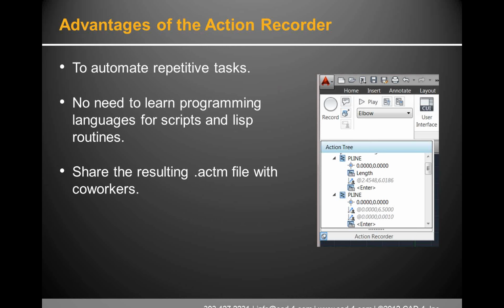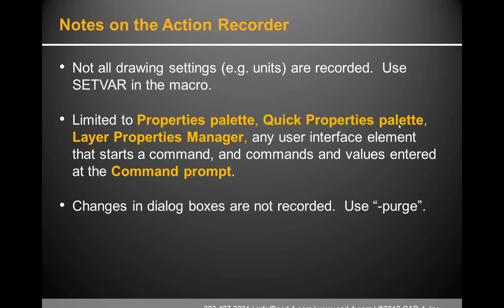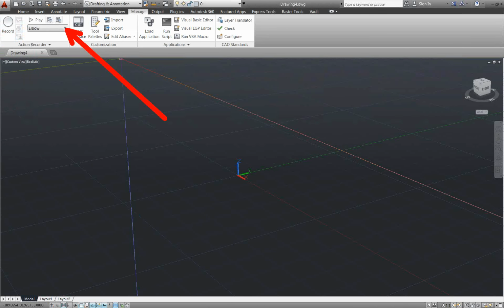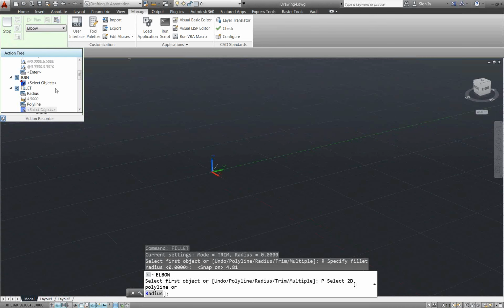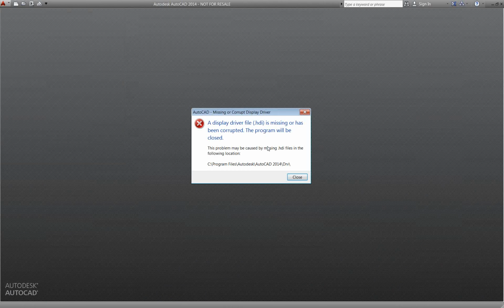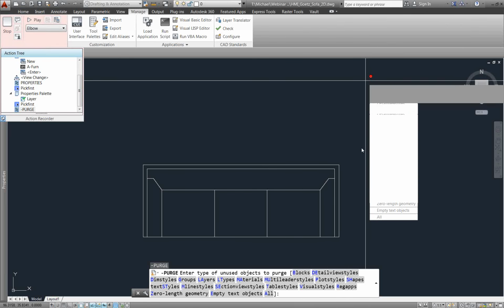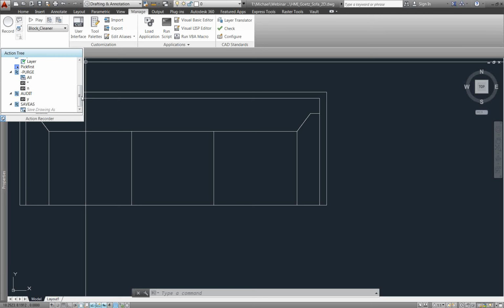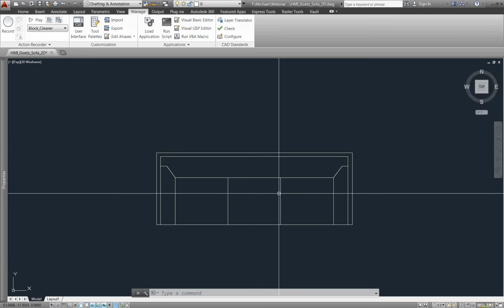CAD-1 Presents - AutoCAD Action Recorder Automates Repetitive Tasks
| Action Recorder Automates Repetitive Tasks
The Action Recorder was introduced in AutoCAD 2009 and is probably one of the most utilized features AutoCAD offers. By automating repetitive tasks, users are able to save time and improve productivity. Join Michael Calkins, RA, as he discloses how easy it is for users to record tasks, add text messages, and store the recorded tasks, then select and play back the tasks in other files or projects.